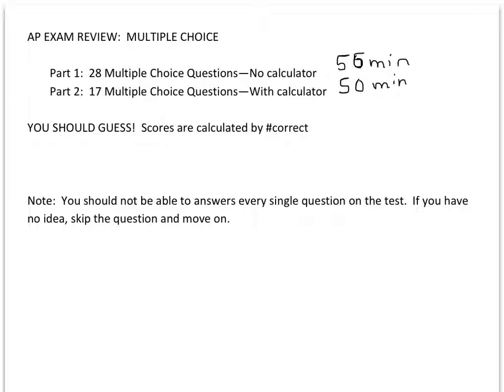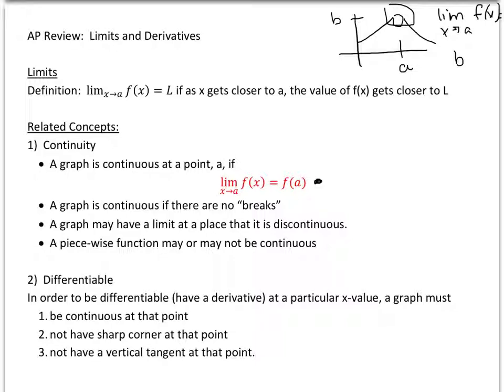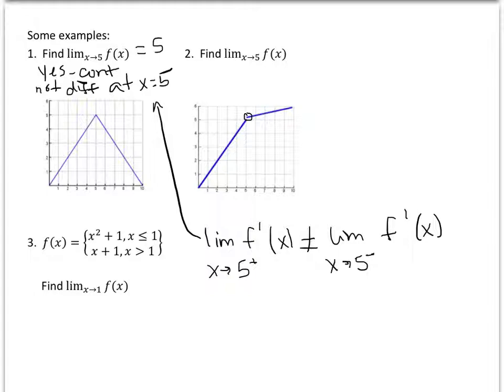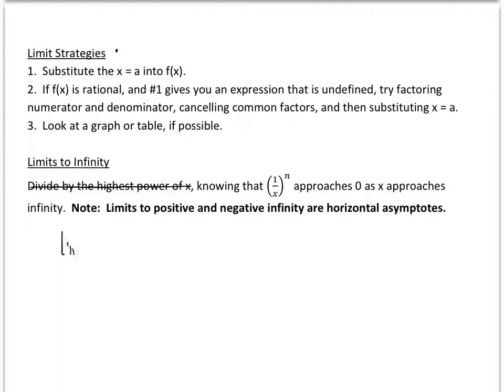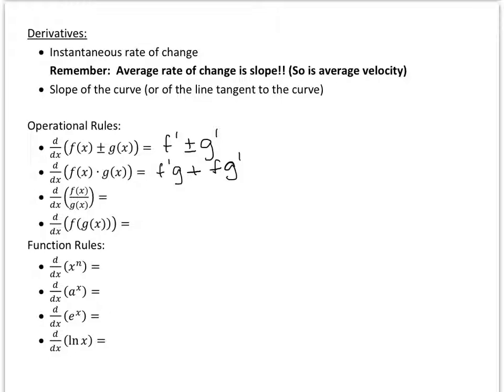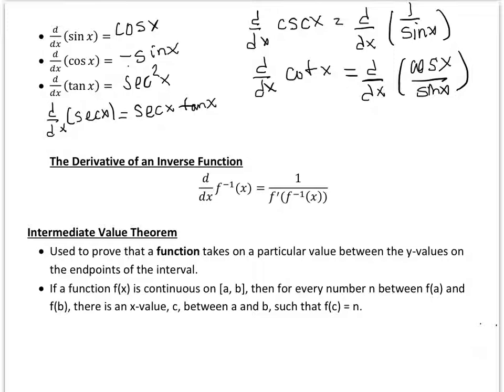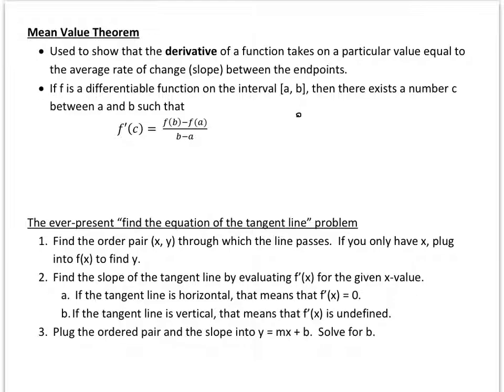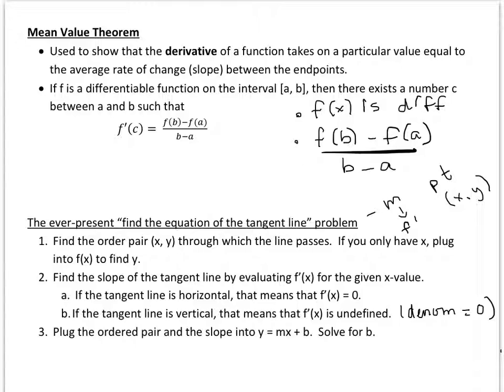Review 1: Limits and Derivatives